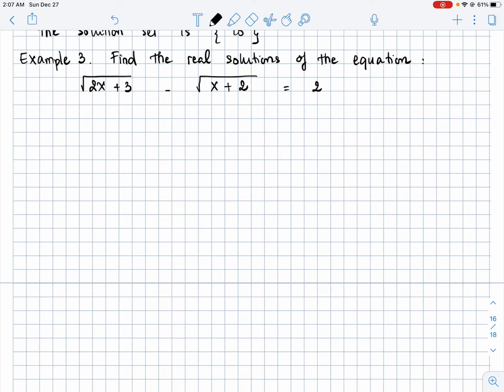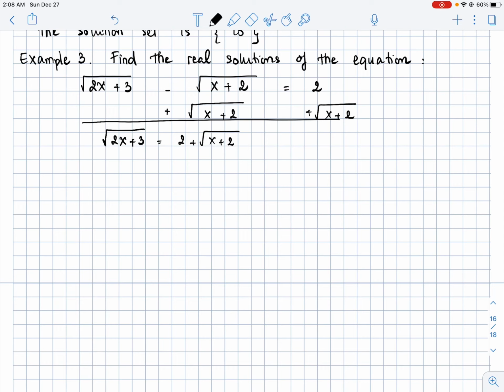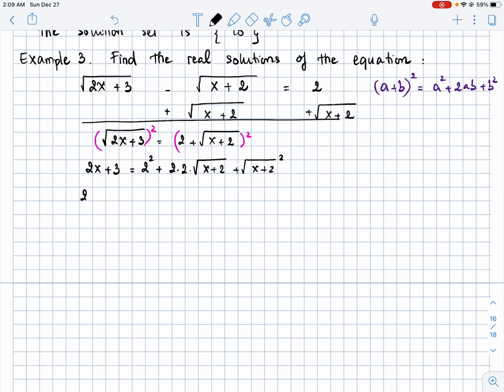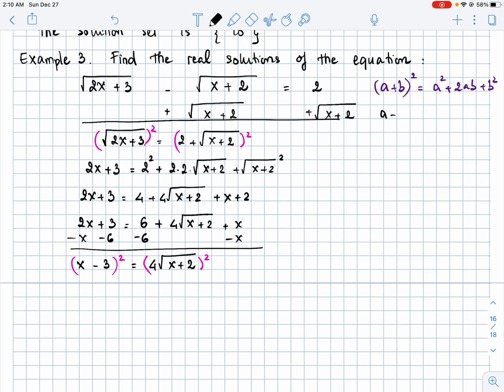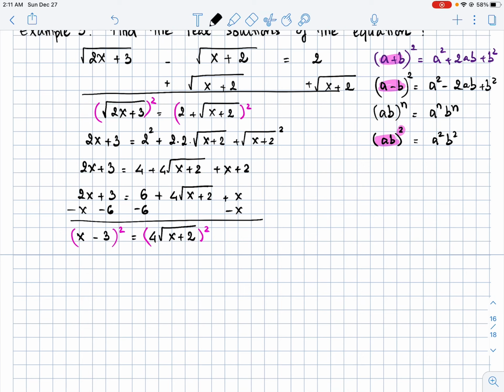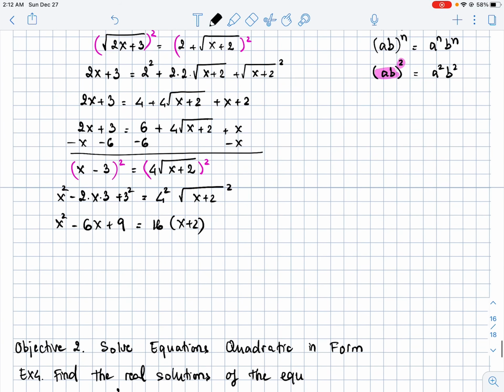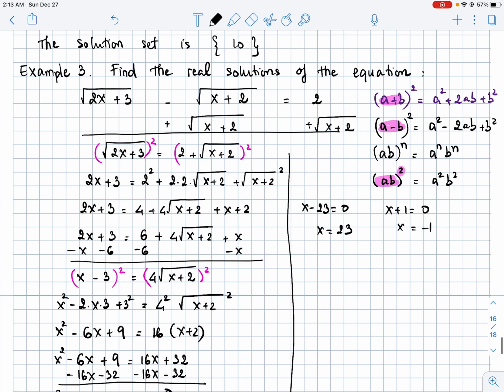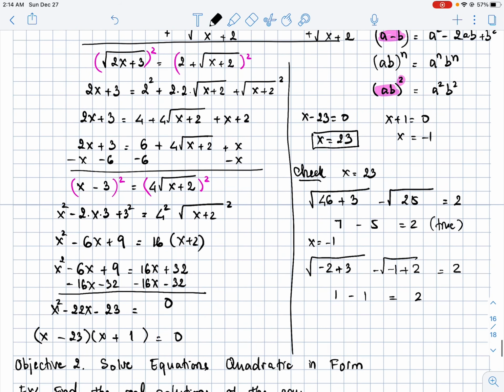Sec 1.4 part 2